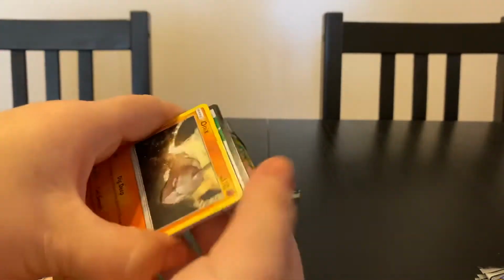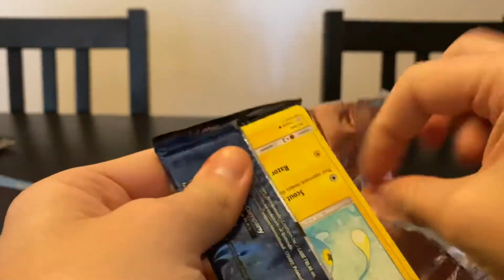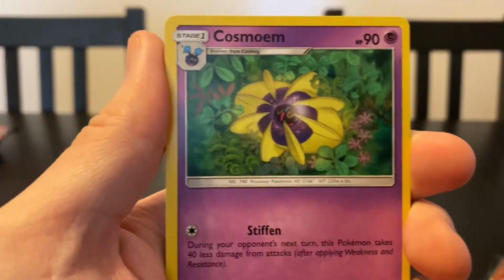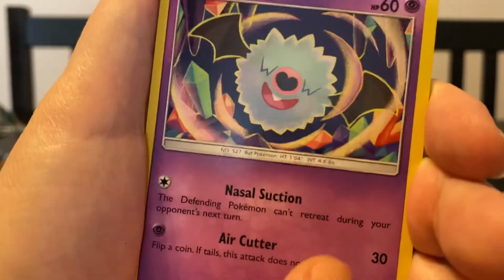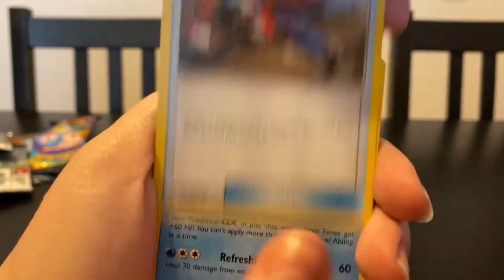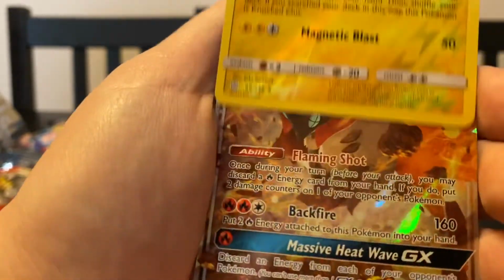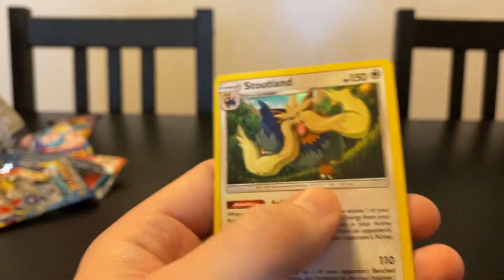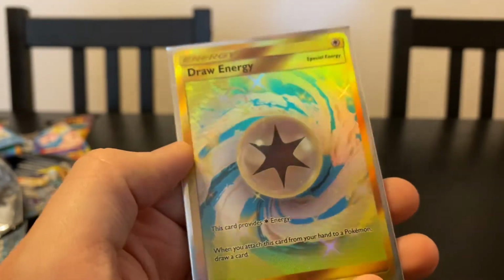November 29, 2019